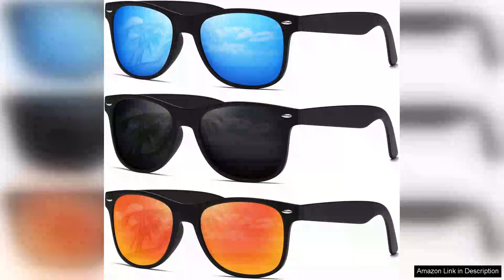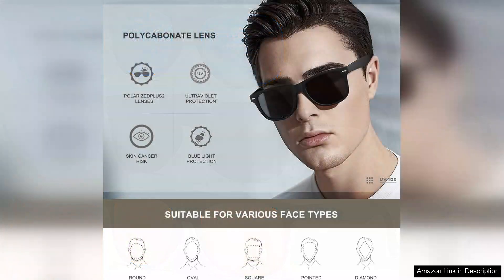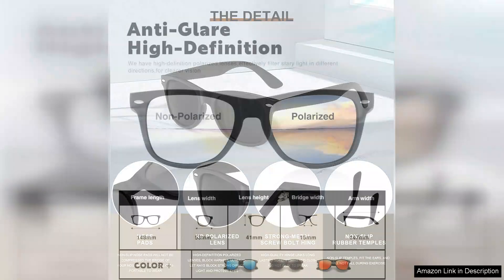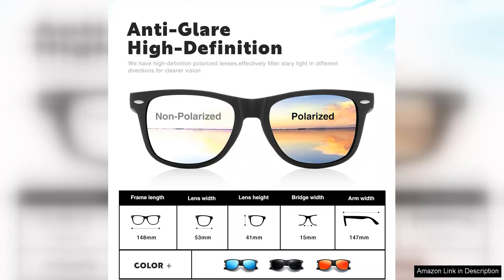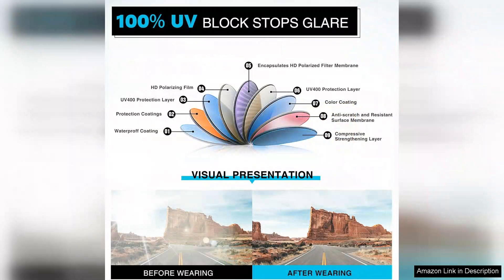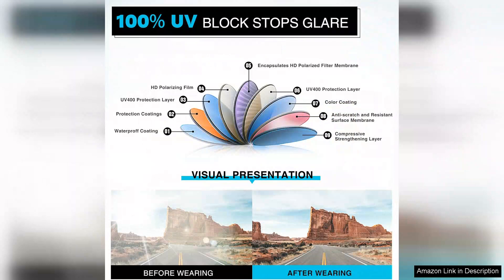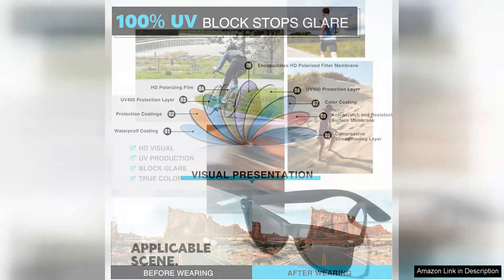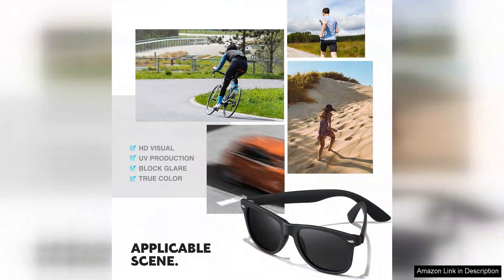DEMIKOS Sunglasses Men Polarized Sunglasses for Womens Trendy Retro Mirror Lens Review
I recently purchased the DEMIKOS Sunglasses, and I couldn't be happier with my choice! These sunglasses are a perfect blend of style, comfort, and functionality. The trendy retro design caught my eye immediately, and I was drawn to the unique mirror lens that adds a touch of flair to any outfit. They are versatile enough to suit both men and women, making them a great accessory for anyone looking to make a statement.

One of the standout features of these sunglasses is the polarized lenses. They effectively reduce glare from reflective surfaces, such as water or pavement, making them ideal for outdoor activities like driving, beach outings, or hiking. I noticed a significant difference when wearing them compared to my regular sunglasses—everything was clearer and more defined, which enhanced my overall experience.

The fit is another highlight. The frames are lightweight yet sturdy, providing all-day comfort without the pressure on my nose or ears. I have a smaller face, and the adjustable nose pads ensured a snug fit without sliding down. Additionally, the quality of the materials used is impressive; the lenses are scratch-resistant, and the overall build feels durable while remaining stylish.

In terms of aesthetics, the retro vibe is on point. Whether I'm dressed casually or going for a more polished look, these sunglasses complement my style perfectly. They come in various colors, so there's something for everyone.

Overall, I highly recommend the DEMIKOS Sunglasses. They marry function with fashion beautifully, offering excellent UV protection while keeping you effortlessly chic. Whether you're hitting the beach, running errands, or enjoying a sunny day out, these sunglasses are a must-have accessory that won't disappoint. At this price point, they provide exceptional value—definitely a worthwhile investment!